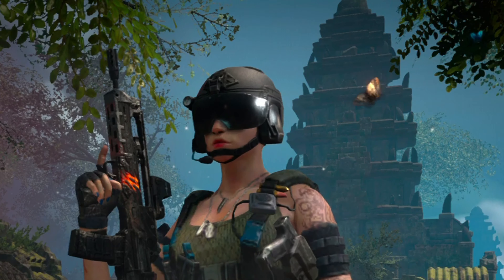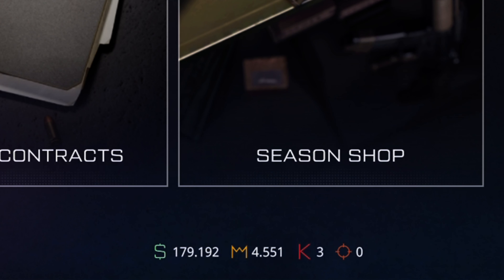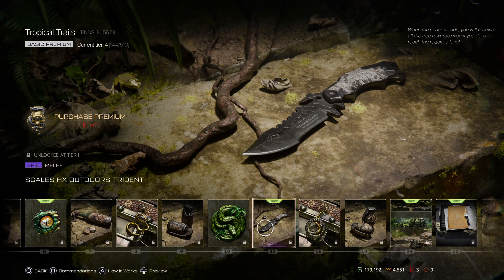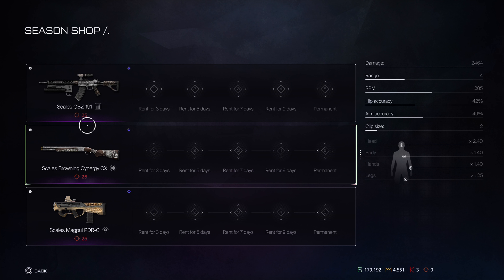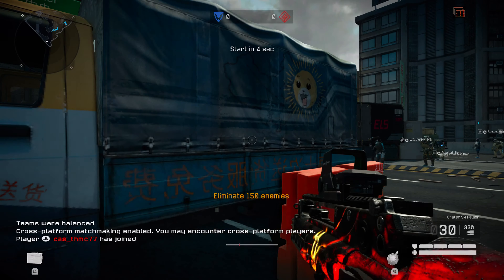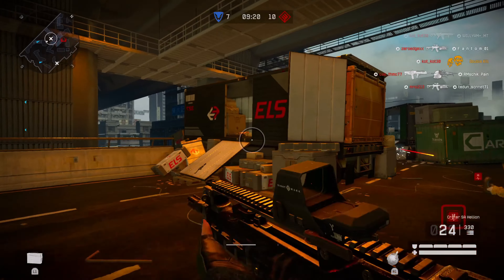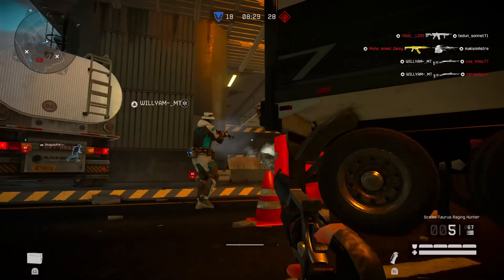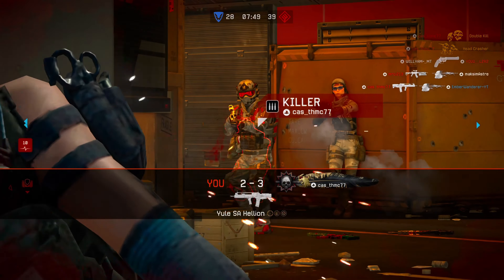Reviewing The new Season shop and battle pass!!|WARFACE CLUTCH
the new summer season is now in-game! Prepare for scorching battles as you dive deep into the heart of the jungle. we got the new agent coming real soon, new season shop that is sure to excite your taste buds on acquiring powerful weapons.